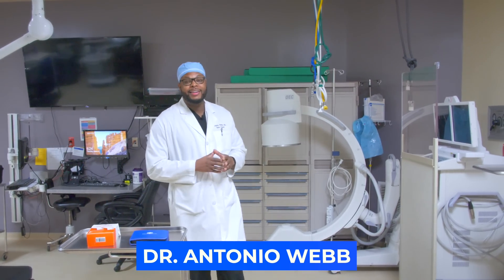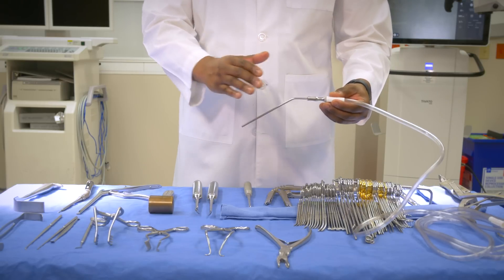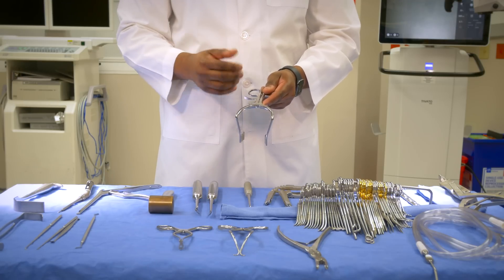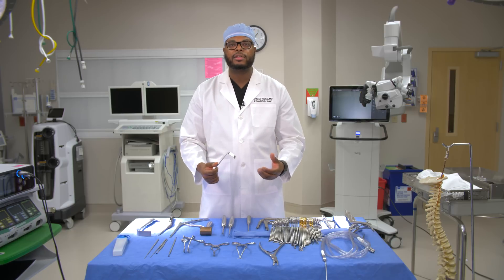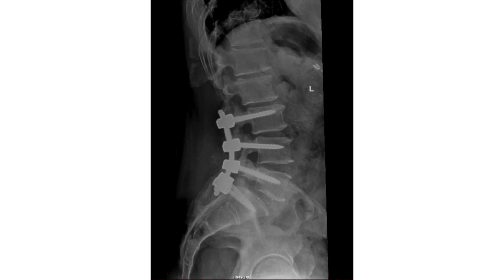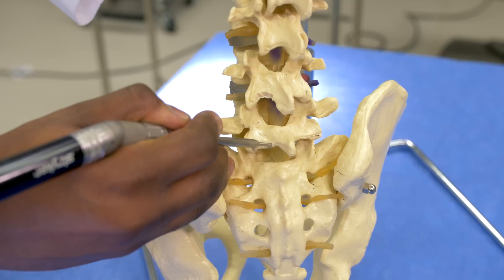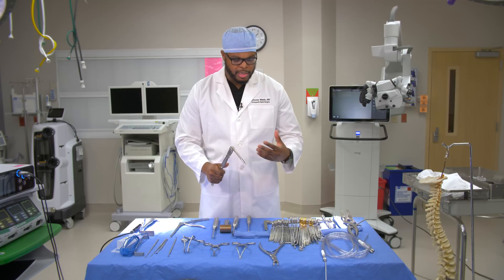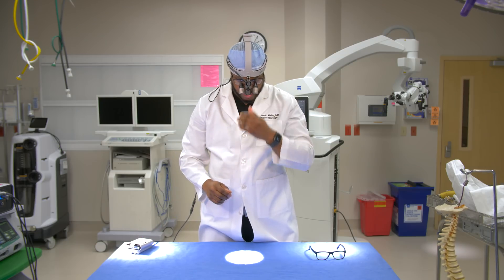Every Major Tool & Instrument A Spine Surgeon Uses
In this video, Dr. Webb talks about the commonly used tools and instruments in spine surgery!

Thank you to the sponsors of this video over at poly medical!

Timestamps
0:01 Introduction
1:45 Suction devices
2:37 Rongeur
3:22 Gelpi retractor
3:41 Weitlaner retractors
4:32 Woodson retractor
5:05 Kerrison rongeur
5:55 Nerve hook
6:15 Army Navy Retractor
6:45 Bovie eletrocautery
7:35 cobb elevator
8:28 Pedicle screws
9:25 Mallet
10:00 Burr
11:05 Daveed retractor
11:54 Interbody spacer
12:45 Rod benders
13:00 Surgixal microscope
14:31 Surgical loupes

9150 Huebner Road Suite 290
San Antonio, Texas 78240

1/2-Inch Extra Thick Exercise Mat with Carrying Strap